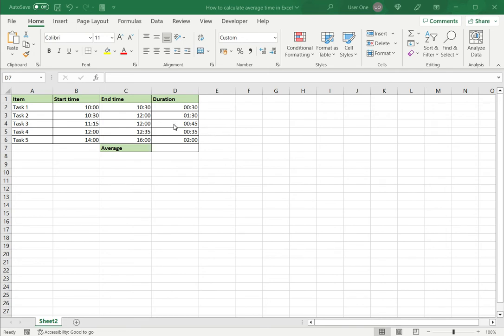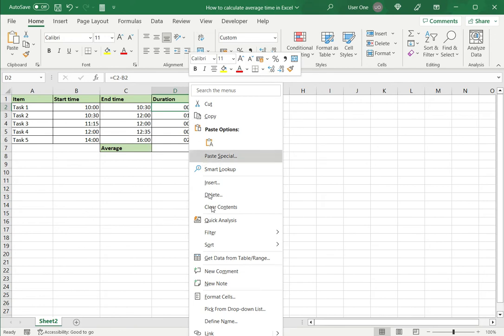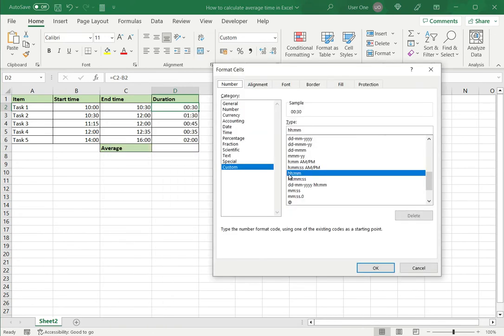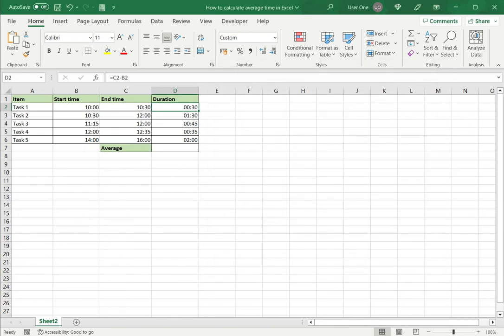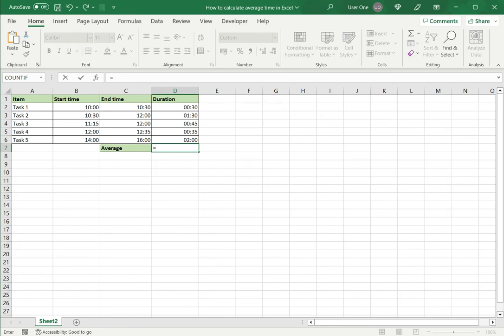How to calculate average time in Excel